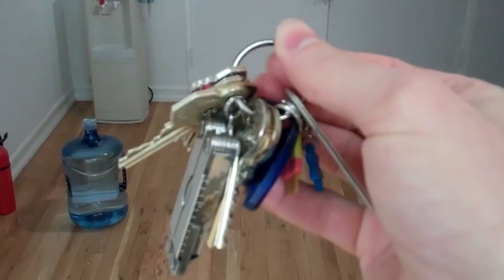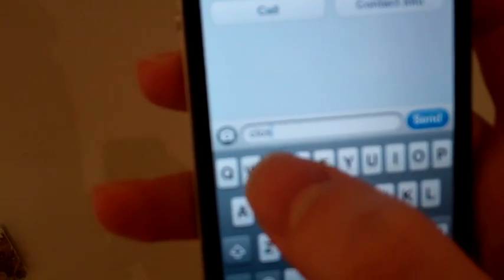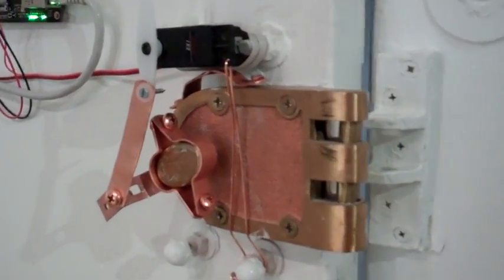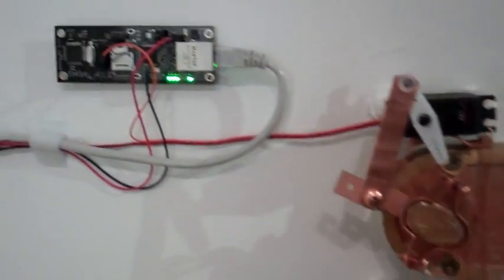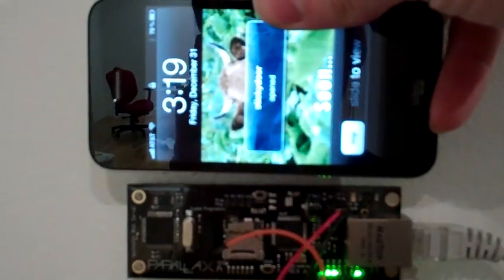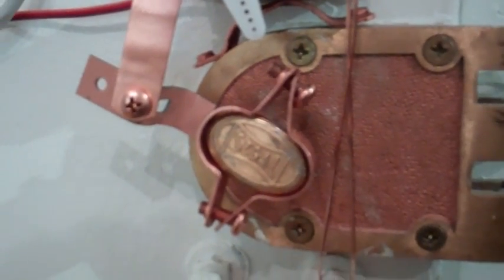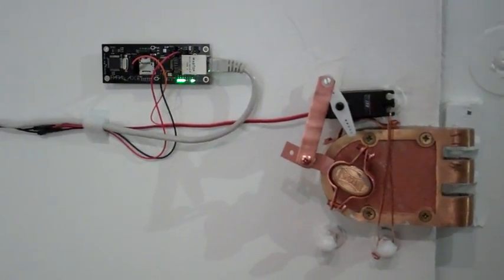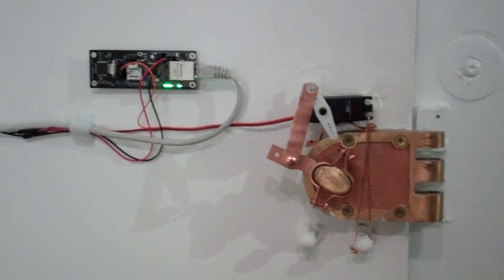Opening a door via text message